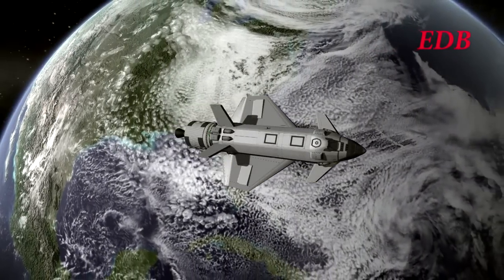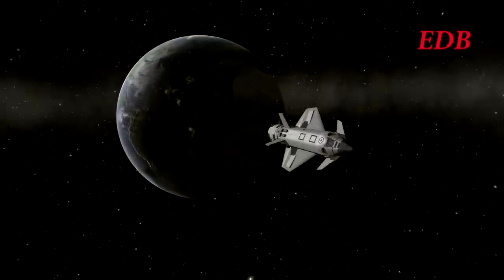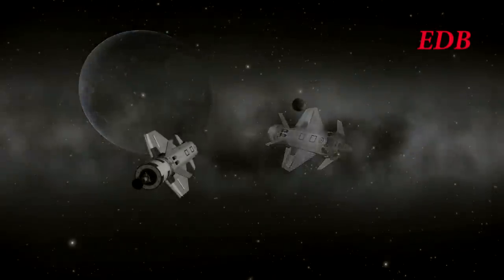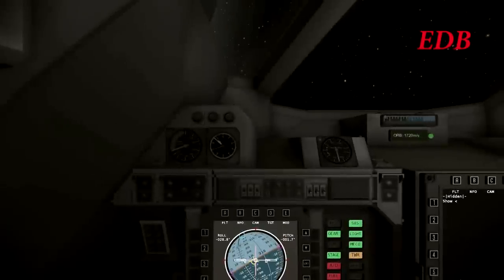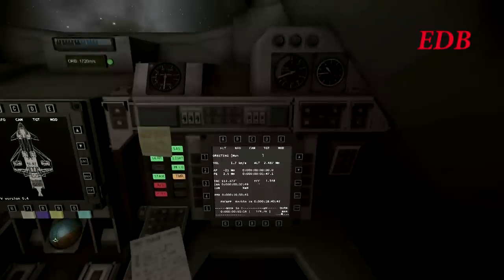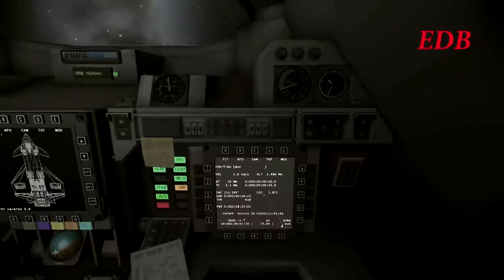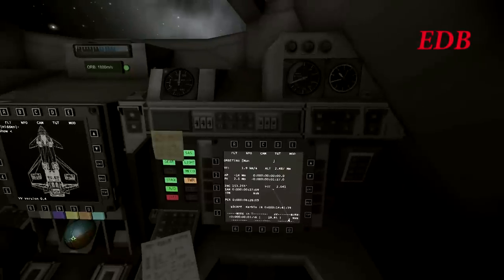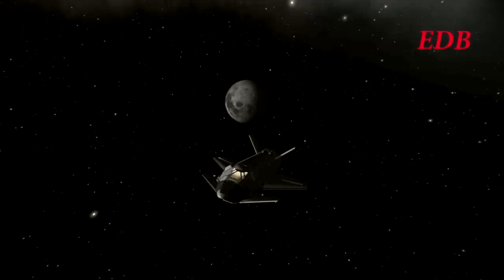Kerbal Space Program EDB Special Report 9 - Hyperion Lunar Fly-by